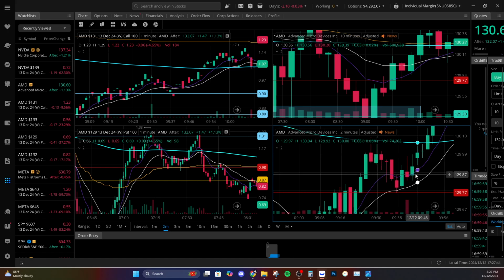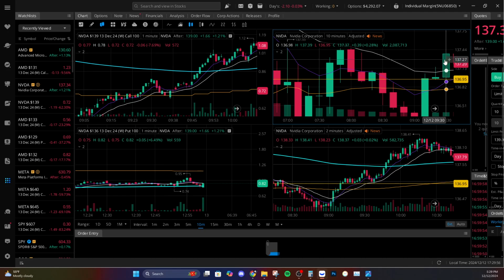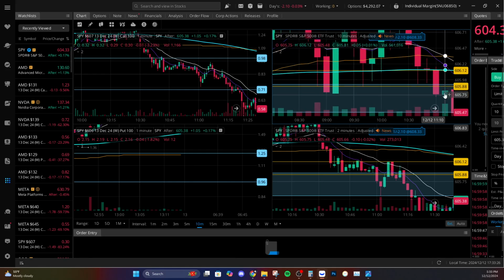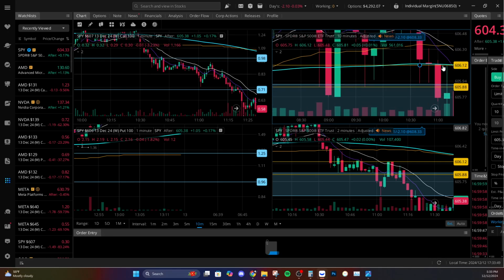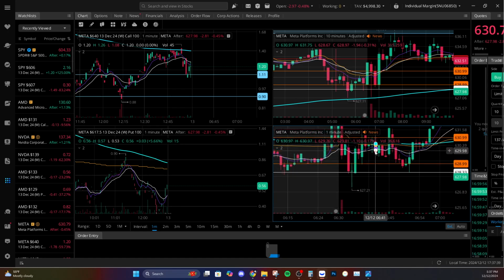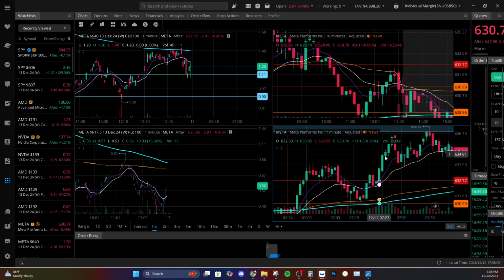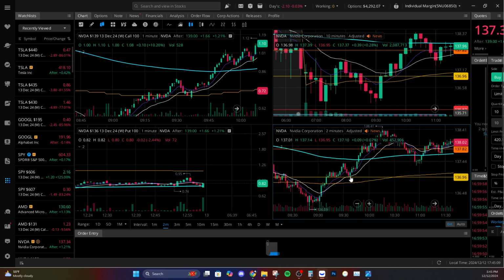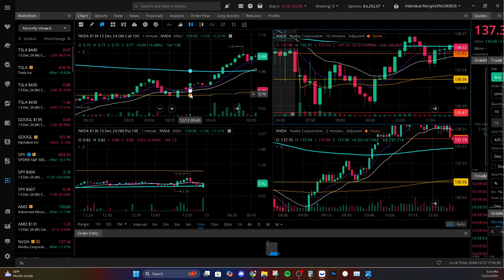THE 10m AND THE 2m CBC FLIP DIP METHOD EXAMPLES! (7 GOOD CBC FLIP SETUPS IN ONE DAY!) 12/12/24 BEST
ITS HIGHLY REPRODUCIBLE AND REPEATABLE AND PROBABLE TRADE CBC 10M AND 2M EVERYDAY! USE THE 2m EMAS FOR CONFLUENCE! THE 2m 20 EMA IS STRONG AND DEADLY TO RISK OFF OF!!